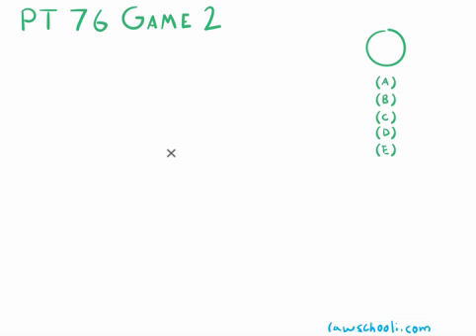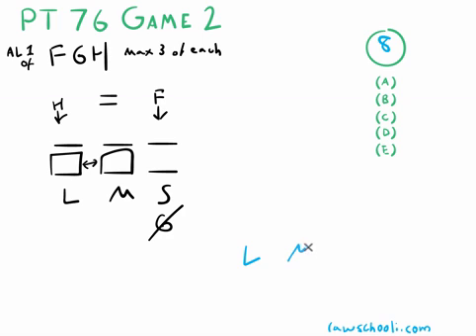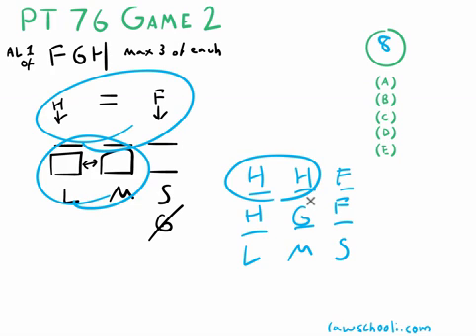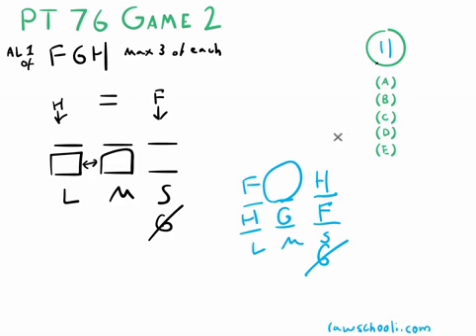PT 76 Game 2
LSAT LG Explanation from Lawschooli.com